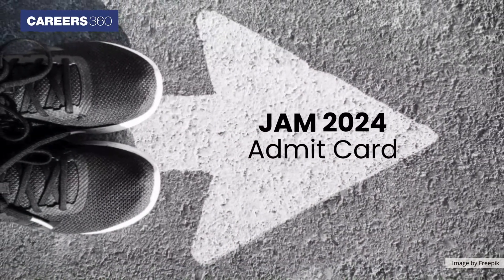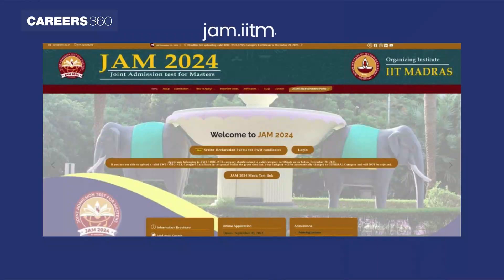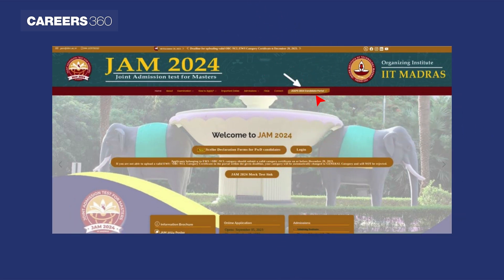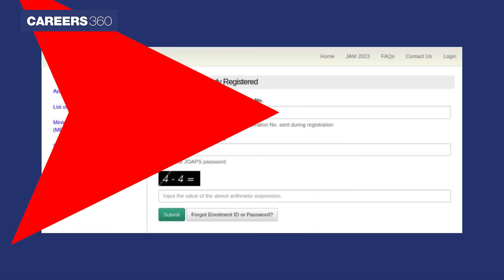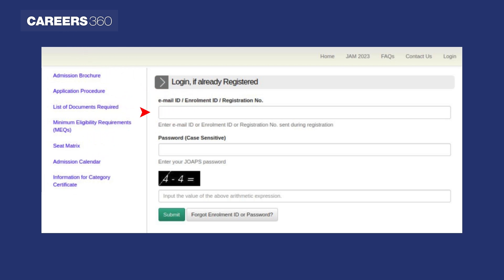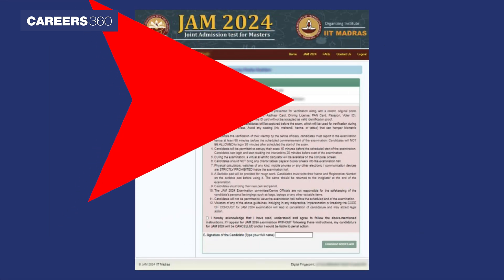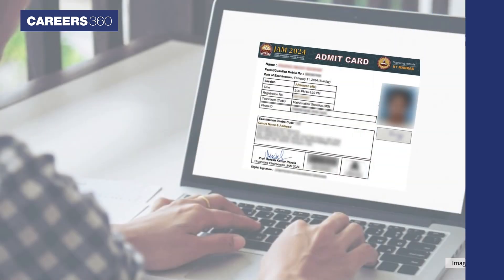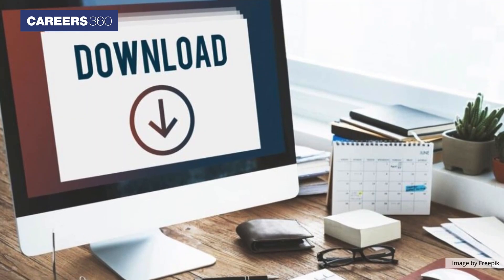IIT JAM Admit Card 2024 Released | How to Download JAM 2024 Hall Ticket | Exam Date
IIT JAM Admit Card 2024 - The Indian Institute of Technology, Madras, has issued the IIT JAM 2024 admit card for the exam to be held on February 11. Applicants who have filled out and submitted the application form can download the IIT JAM hall ticket by entering their login credentials in the IIT JAM admit card window. To know more information about how to download the JAM admit card, go through the complete video.